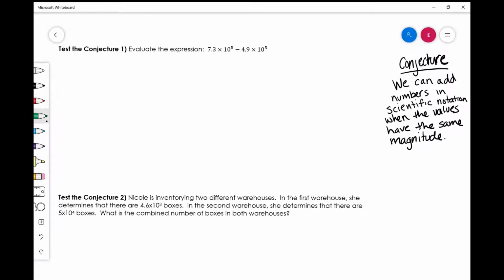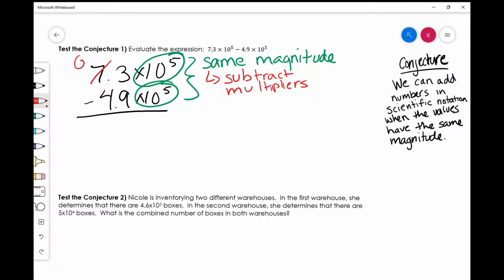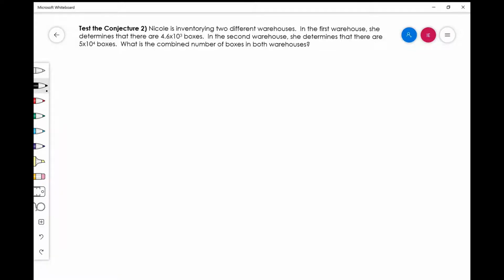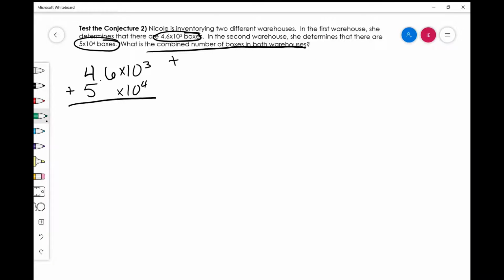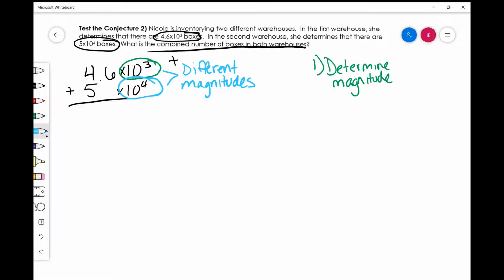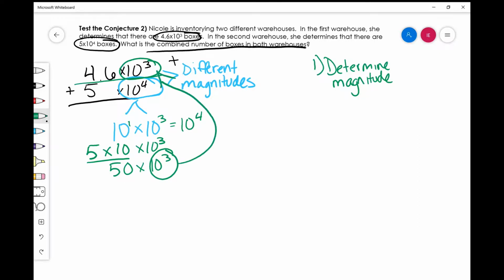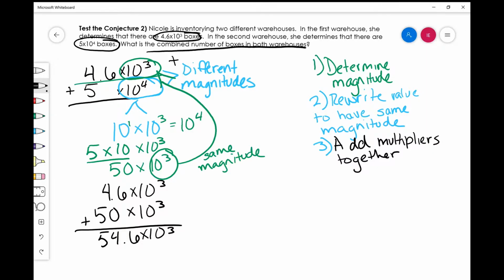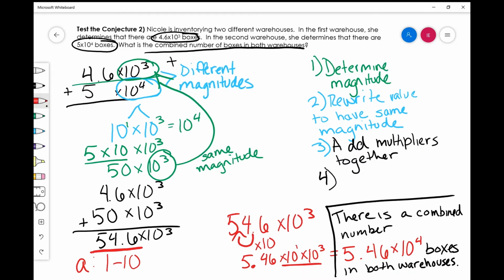8th Math Unit 8 Lesson 10 TTC Week 2 Day 5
8th Grade Middle School Math: SWBAT Add and subtract numbers in Scientific Notation. (This video will only review the "TTC")